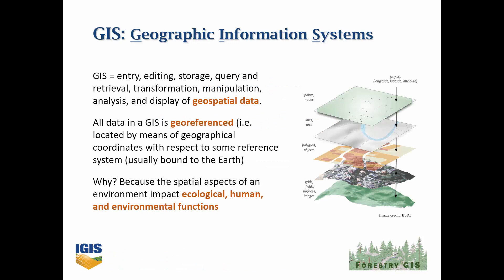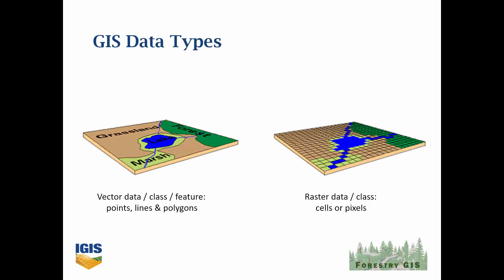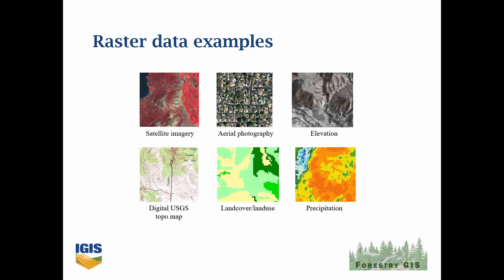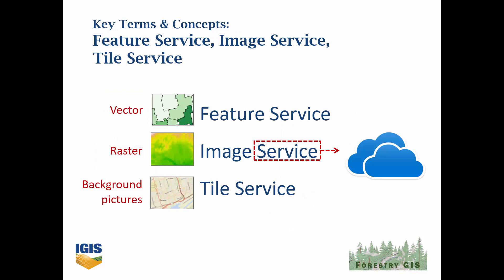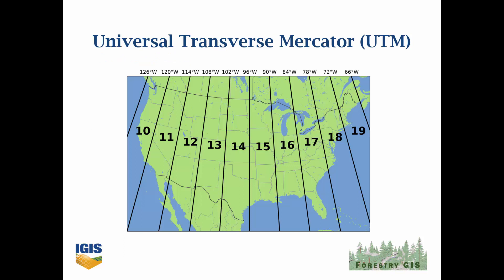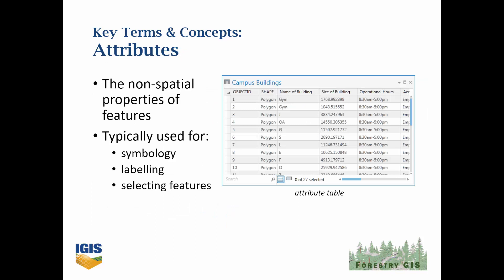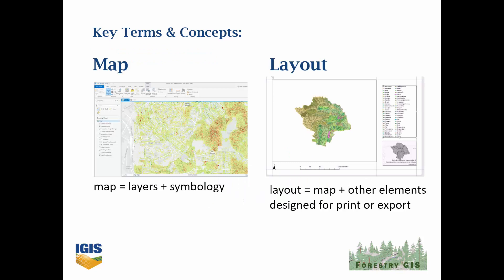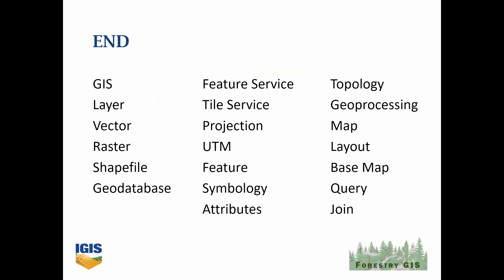Fundamental GIS Terms and Concepts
Presentation on fundamental GIS terms and concepts.